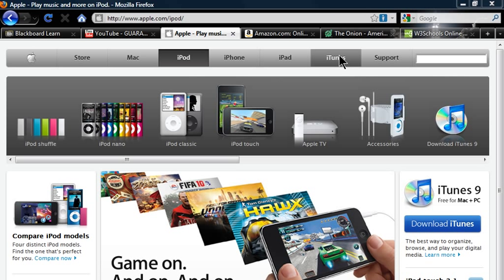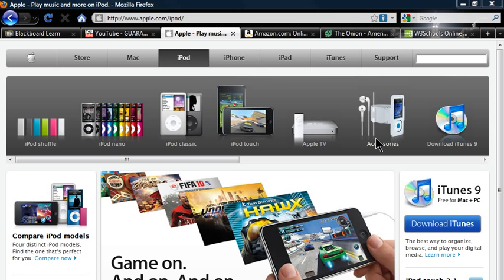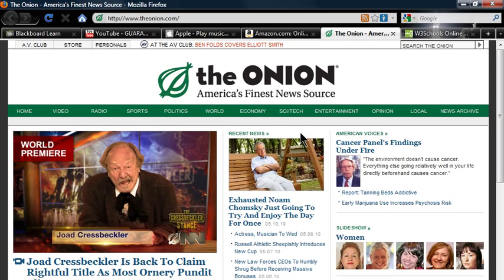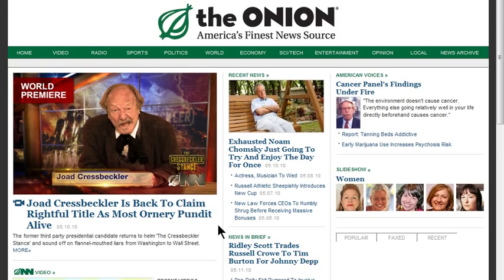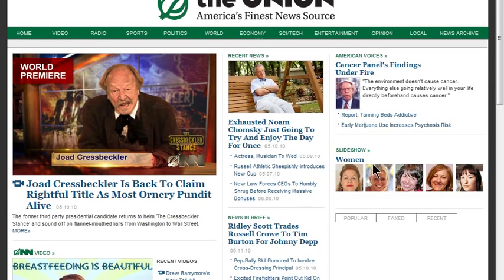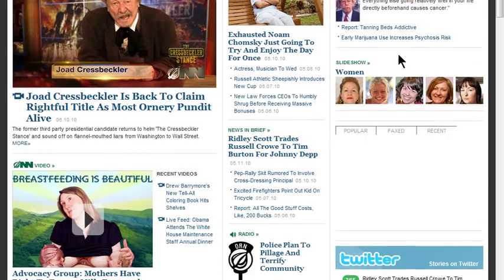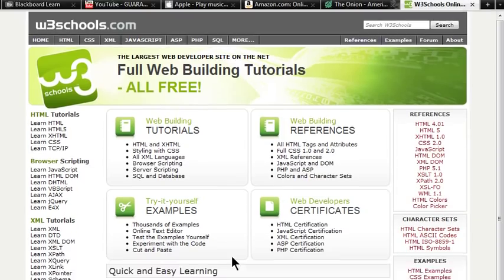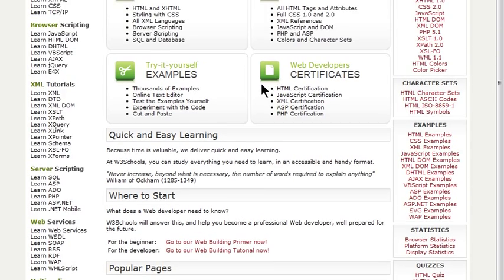Three-column Web Page Layout Part 1 of 3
Create a fixed or flexible 3-column web page layout with header and footer sections.